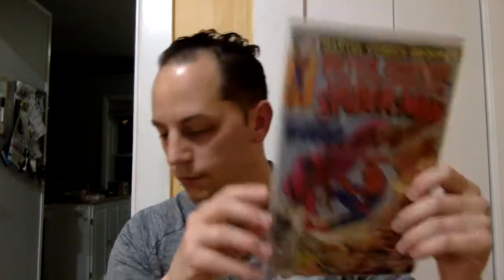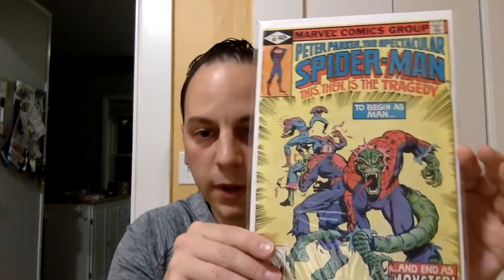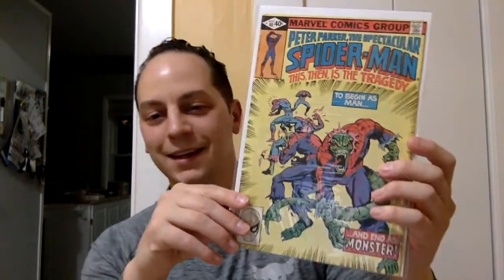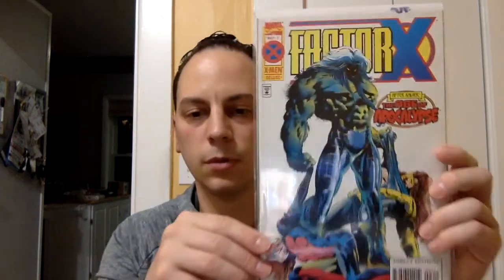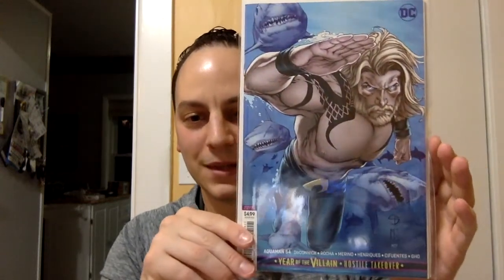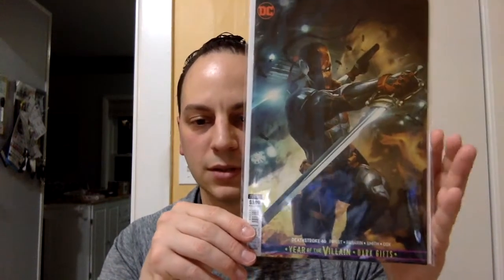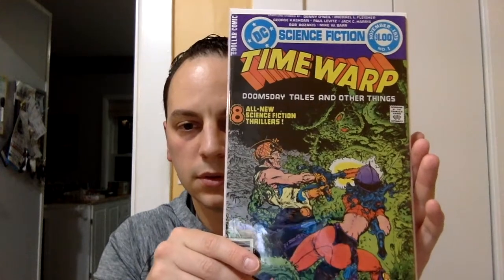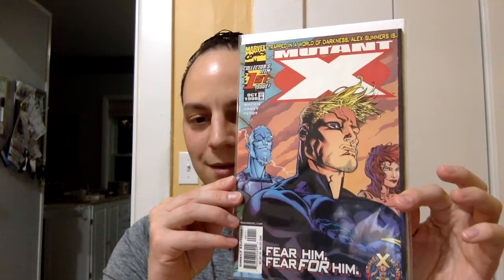ADVENTURES WITH RAY/MAN THE SILENCER MAN AN AOK AND JUST GOOD TIMES PART 2!!